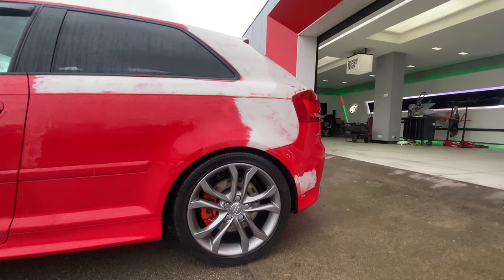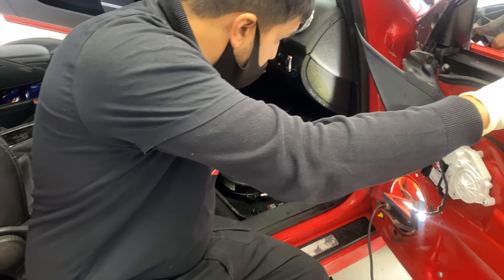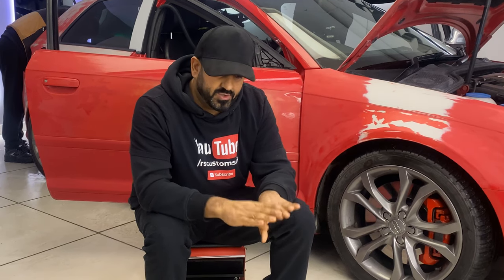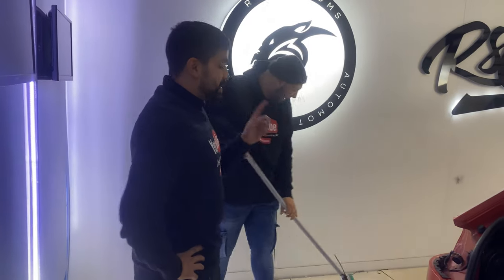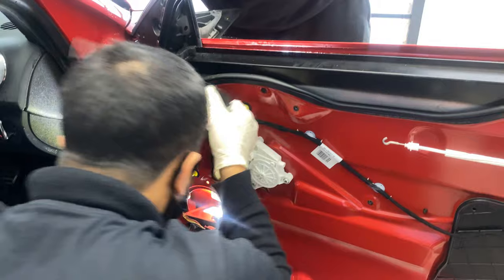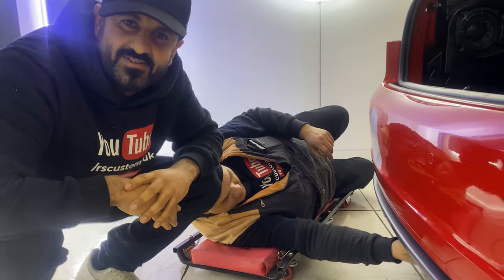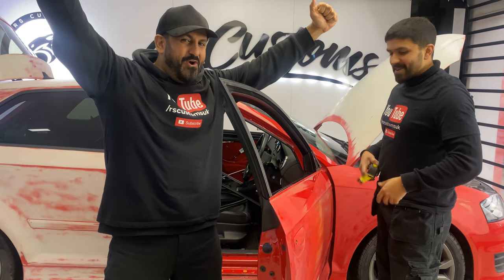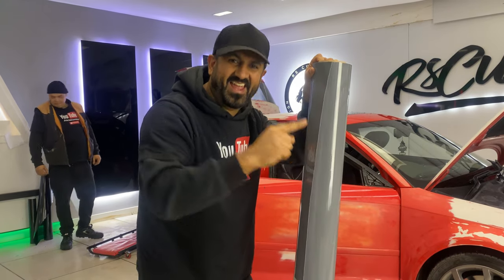How We Wrapped An Audi S3 In NARDO GREY Inside Out!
Audi S3 gets wrapped in Nardo Grey inside out. This video shows you a lot of detail work. The process of stripping a car down and then the skilled work of wrapping the car.

Hope you enjoy this video! We try to make it a little entertaining along the way. Our aim is to show some skilled work but at the same time try and make it a little entertaining to bring a smile to faces in these difficult times.

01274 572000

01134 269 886